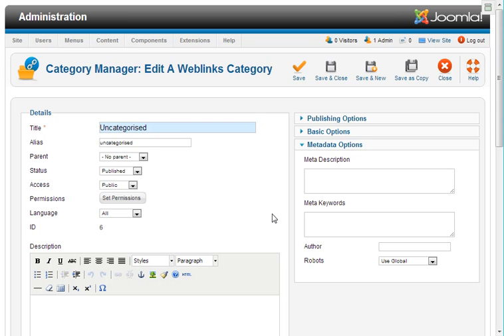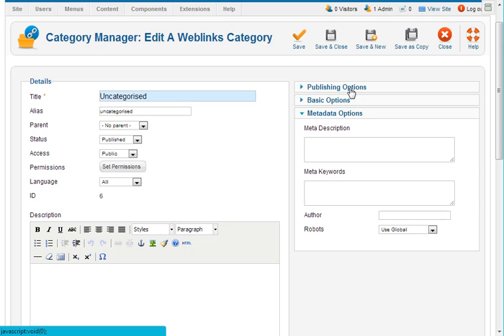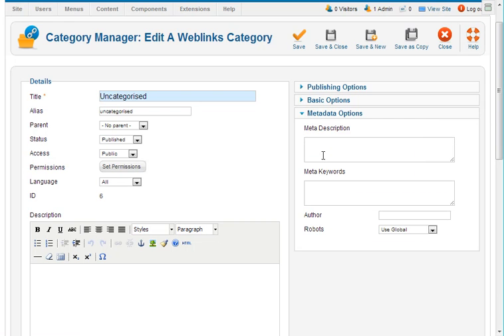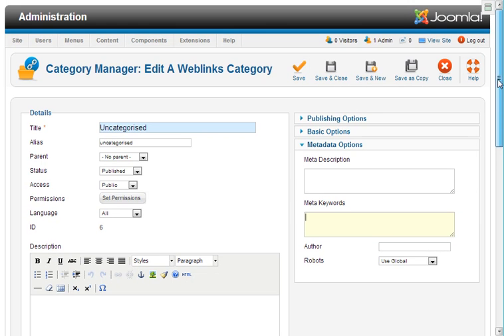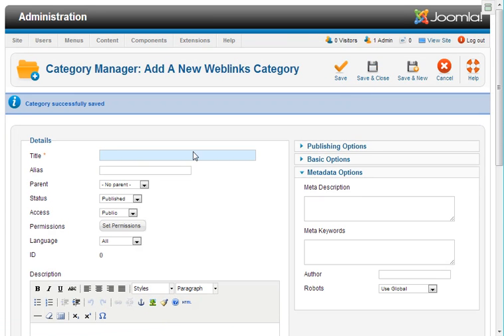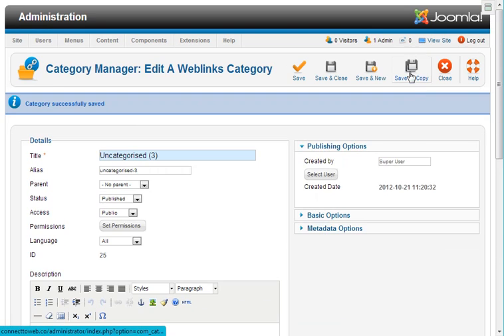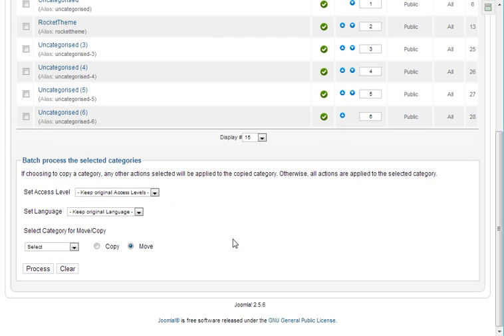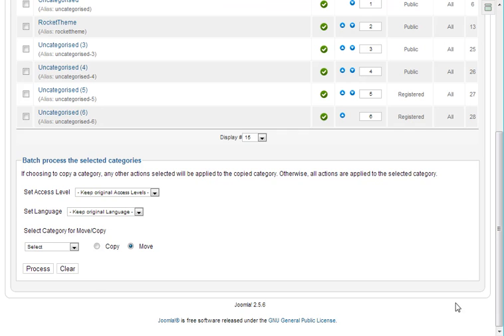Components Weblinks Categories Edit